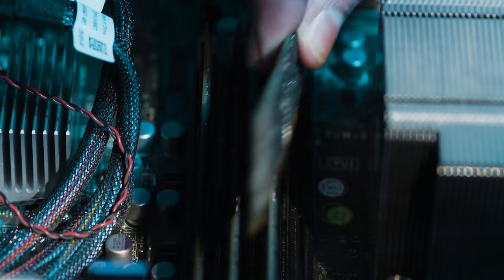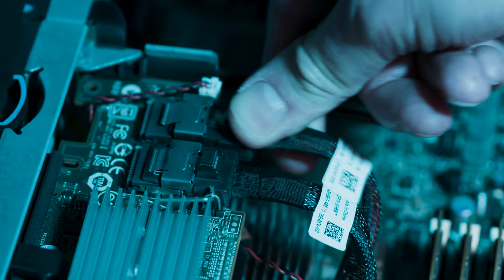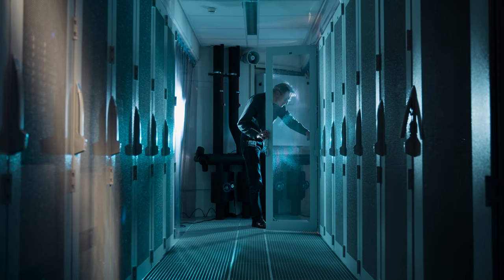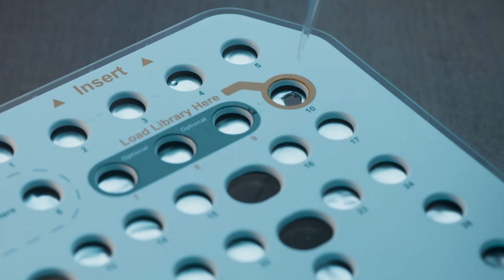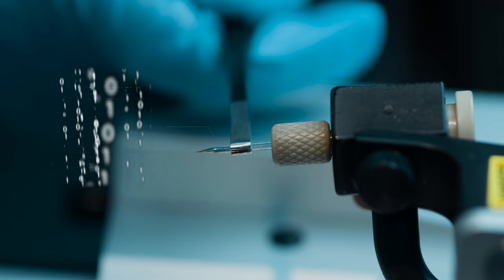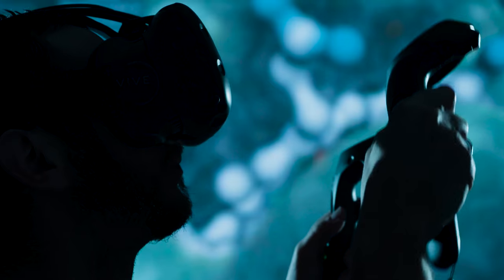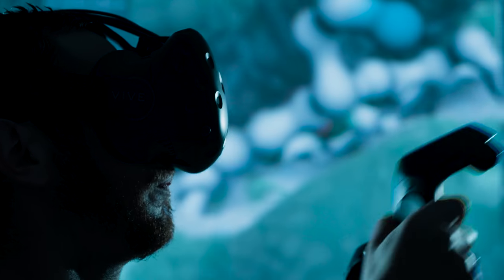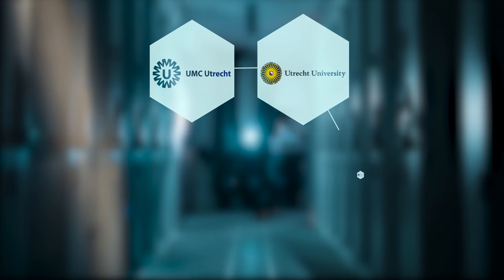What Is Bioinformatics?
Bioinformatics is a blend of molecular biology and data science and deals with the application of computational methods to analyze large collections of biological data, such as genetic sequences, cell populations or protein samples. Utrecht Bioinformatics Center is a pioneering facility in the field.
Liked this video?